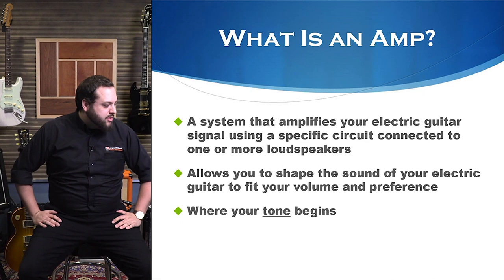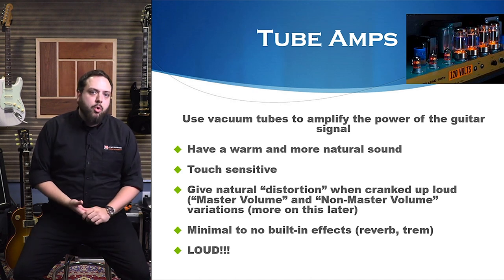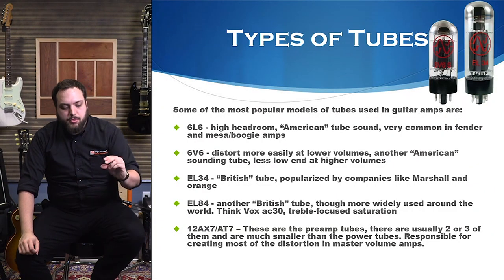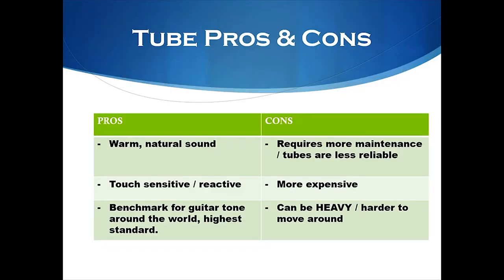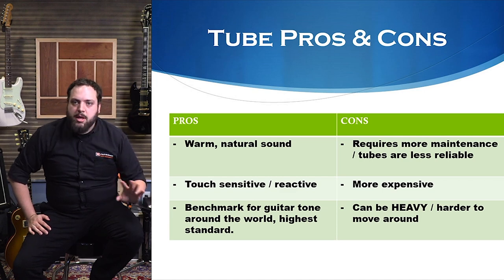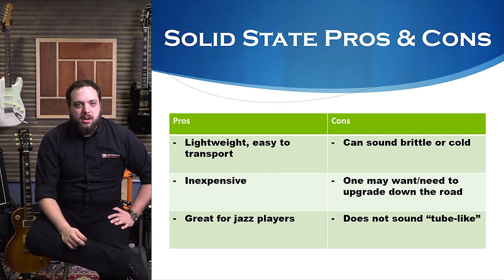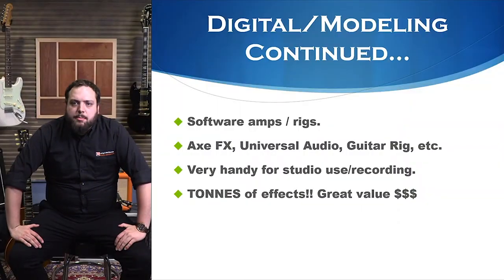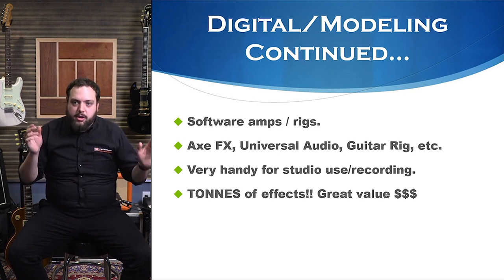Guitar Amps 101 [Learning Series Livestream]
In this clinic, Ryley Gallwey from Long & McQuade Markham covers all of the basics you need when trying to choose a guitar amplifier.  He talks about the differences between tube, solid state, and digital amps and which one may be right for you. He also discusses cabinet and speaker sizes, as well as different wattage options and what they mean. The goal is to spread some good old-fashioned gear knowledge to those who may not know which direction to take when choosing an amp.

00:00 Intro
00:45 What is an amp?
06:40 Types of Tubes
18:07 Tube Pros & Cons
23:42 Solid State Amps
29:23 Solid state Pros & Cons
32:24 Digital/Modeling Amps
50:45 Digital/Modeling Pros & Cons
51:37 Sound Samples
57:58 Wattage & Power
1:13:45 Combo Amps
1:20:21 Head & Cab
1:26:25 Cabinet & Speaker Size
1:31:07 Speaker Preset Samples
1:47:16 What is right for me?
1:48:05 Question & Answer

Originally streamed on Facebook Live on June 3rd, 2020.

The Long & McQuade Learning Series is a series of free career-enhancing clinics specifically tailored to the needs of musicians, songwriters, producers and home studio enthusiasts.